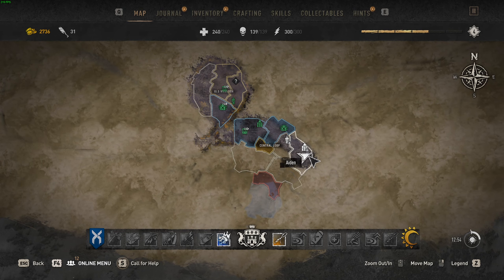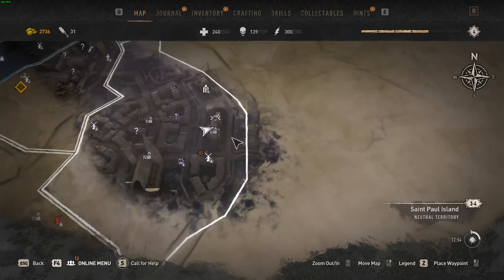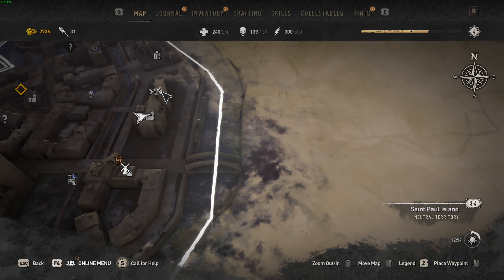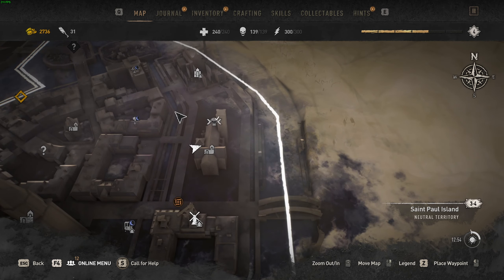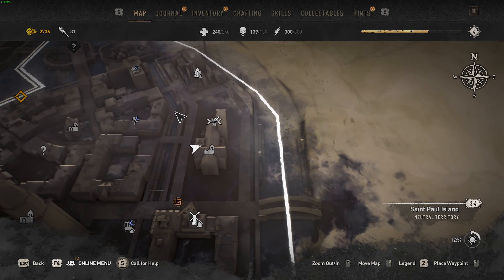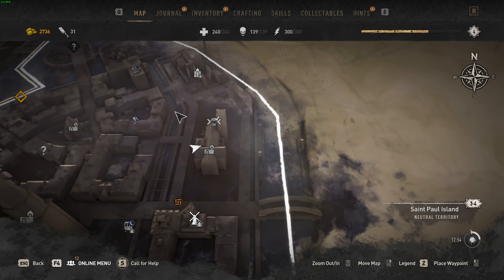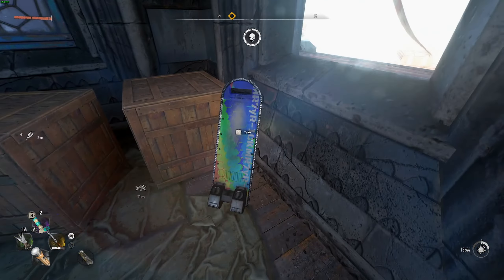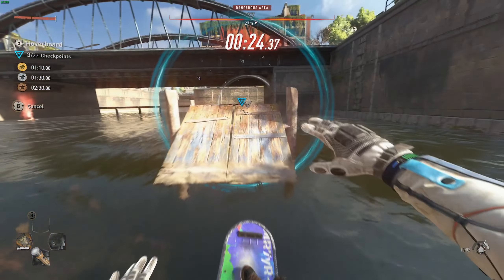Dying Light 2 Hoverboard location and how to bypass steps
This is a tips video for @DyingLightGameOfficial 2 on how to find the hoverboard location and bypass some of the standard steps for getting there. With these tips you'll find it more quickly and you won't need to find all the different hoverboards.

The starting point is at a church on Saint Paul Island on the second part of the map. You need to go to the Church of Saint Thomas the Apostle. Inside the church is a power box, it's ESSENTIAL that you connect this power cable to another box at the top of the church in order to activate a radio. Listen to that radio and the hoverboard will appear.

You then need to go to a bridge on Muddy Grounds and you'll find the second to last hoverboard there. Head straight down the road (away from where you started) to a location with three red buildings. There you'll find the car, open the boot (trunk) and inside is the hoverboard.